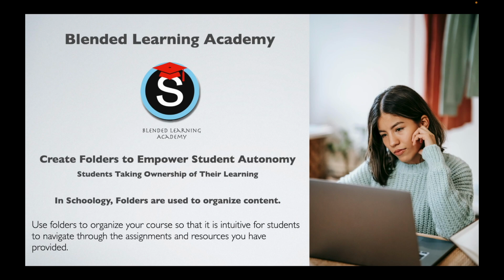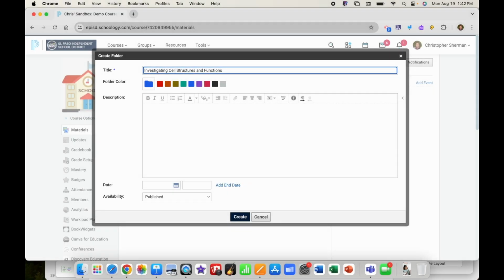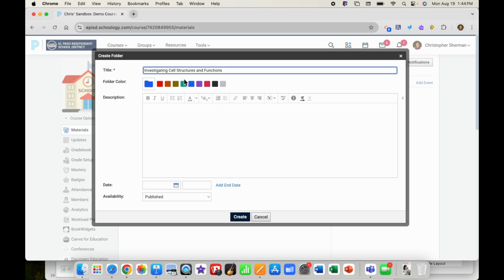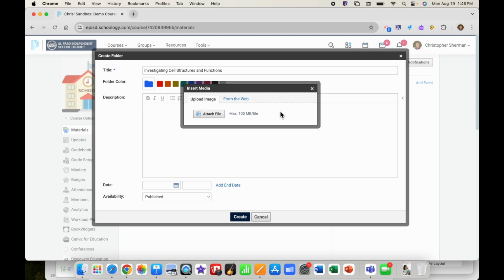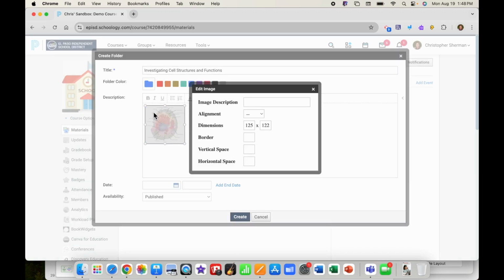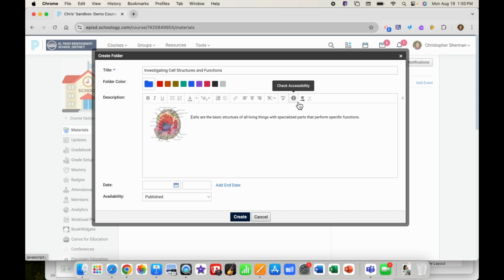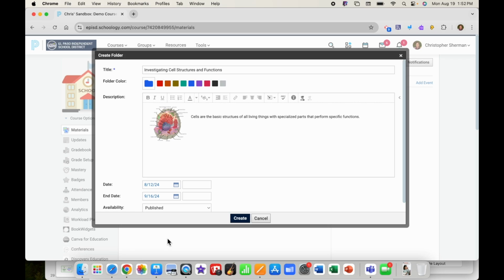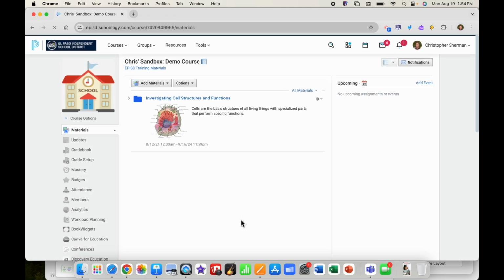Create a Folder in Schoology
In this video you will learn how to create a folder in Schoology and why it is important.